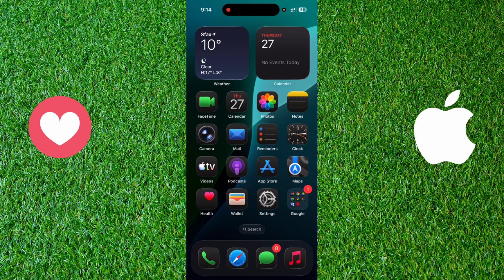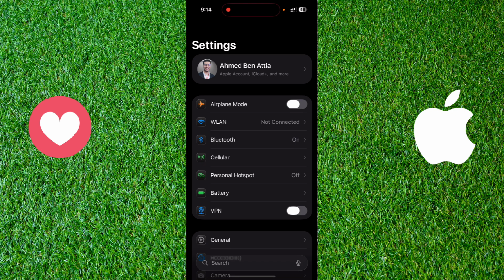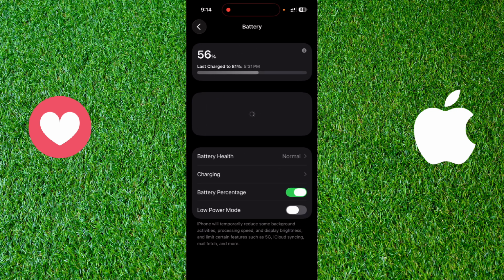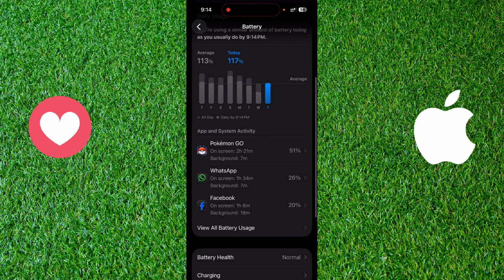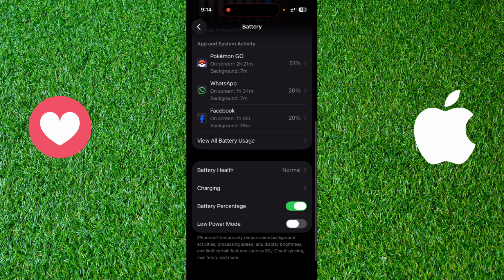How to Enable Low Power Mode on iPhone with iOS 26 ⚡ (step-by-step for beginners)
Save battery fast — learn how to enable Low Power Mode on your iPhone running iOS 26 in seconds. This beginner-friendly, step-by-step guide shows you where the setting is, how to add a quick toggle to Control Center, and tips to get the most battery life out of your iPhone.